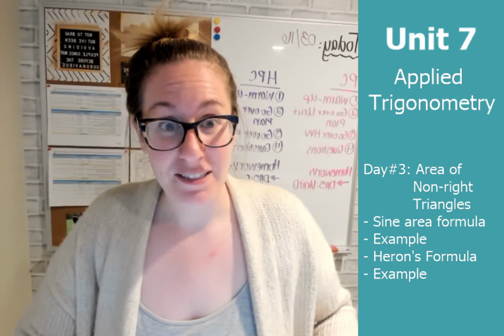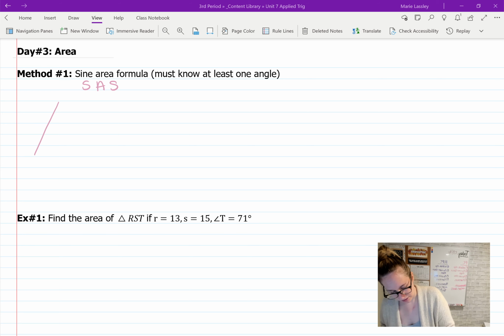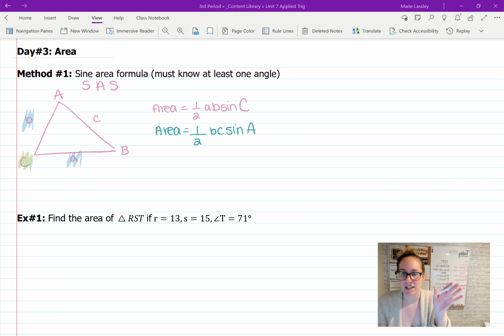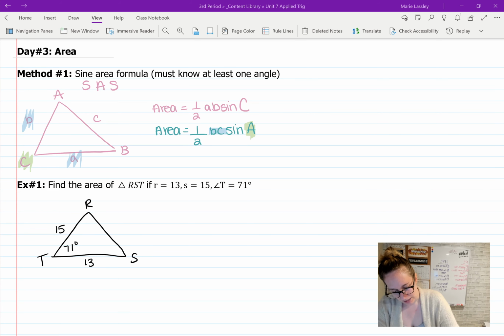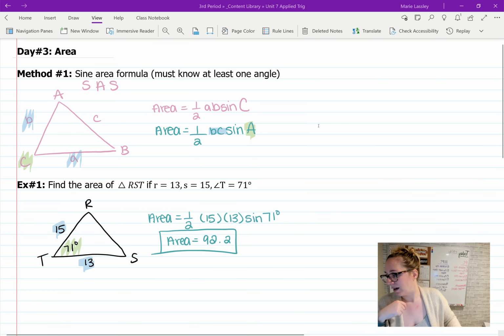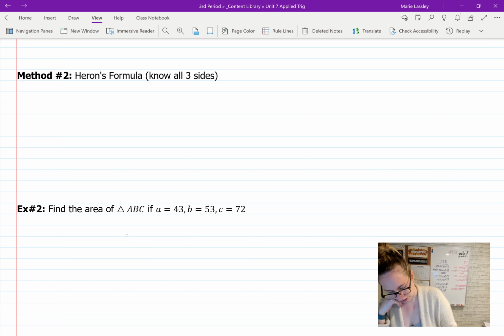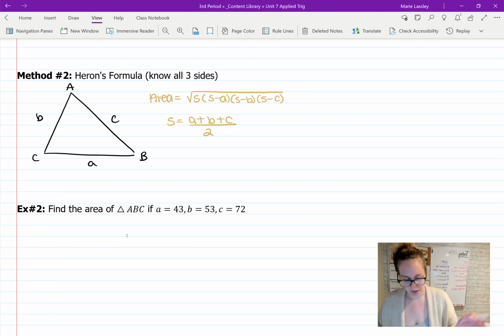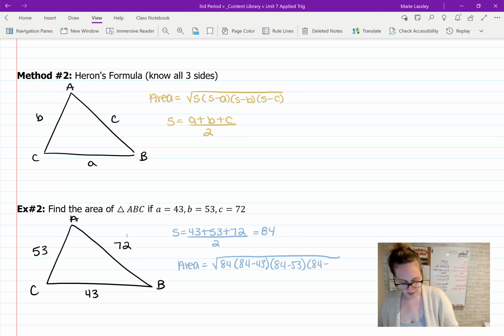Area of Non-Right Triangles